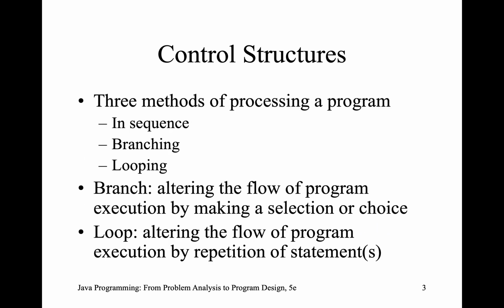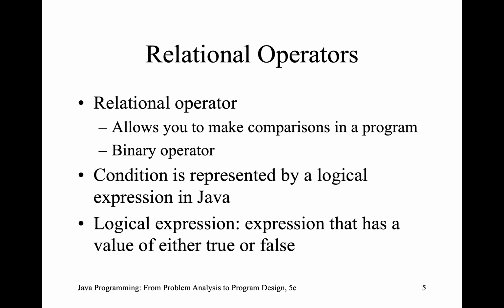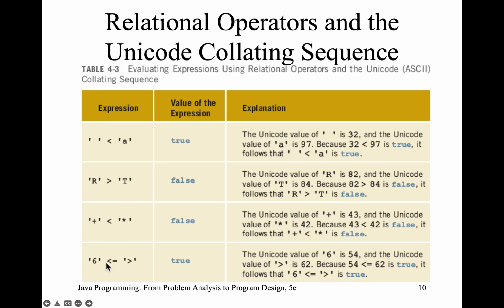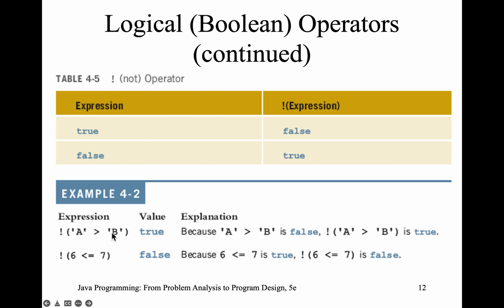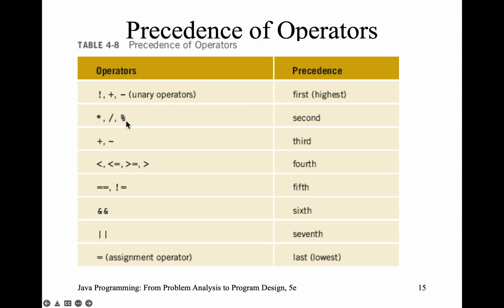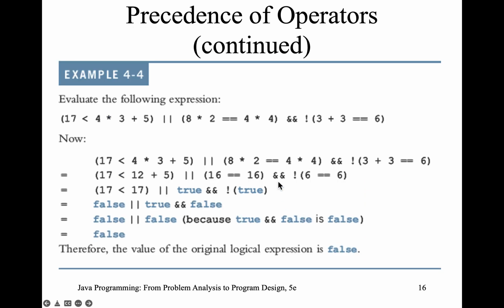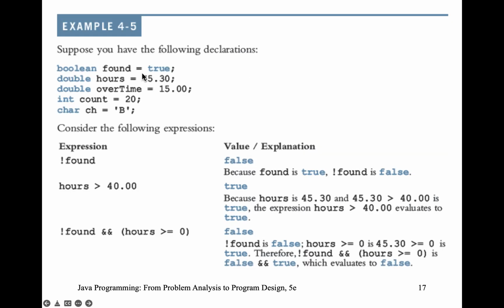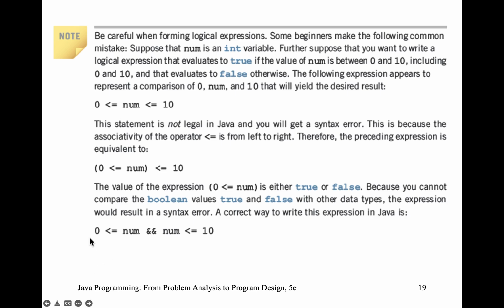Relational and Boolean Operators